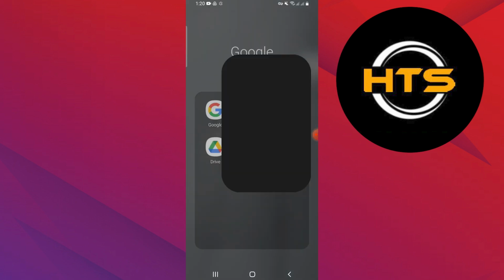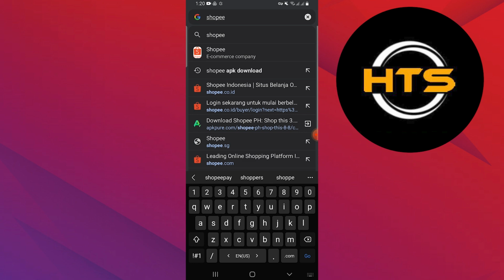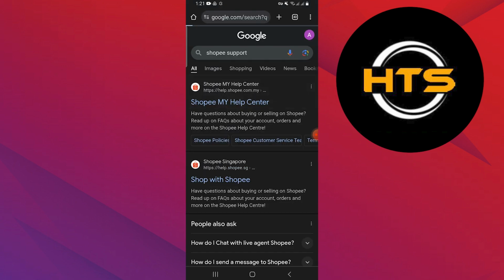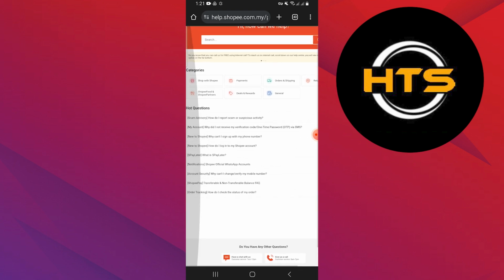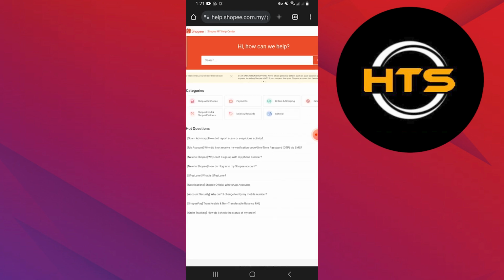How To Fix Shopee Checkout Failed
Hey everyone! welcome to this how to fix shopee mo1 video tutorial.

If you want to know how to fix checkout failed in shopee and how to fix shopee checkout failed m01 this video is for you.

In this video, we will show you how to fix m01 in shopee and how to fix m01 in shopee.

The steps on how to fix shopee m01 and how to fix m01 in shopee is easy.

After watching this video, you will find out how to fix checkout failed in shopee and how to fix m01 in shopee.